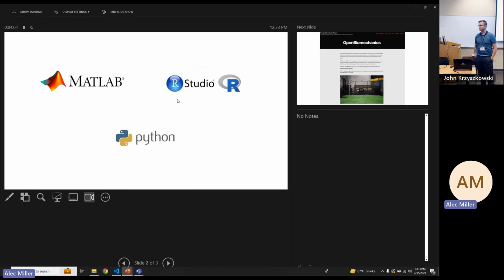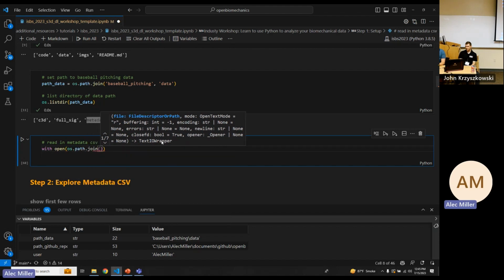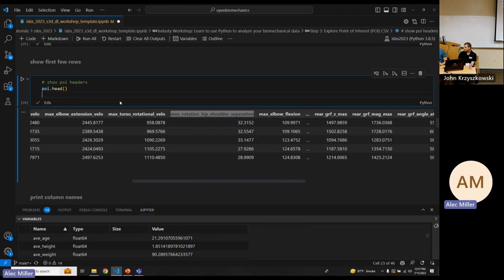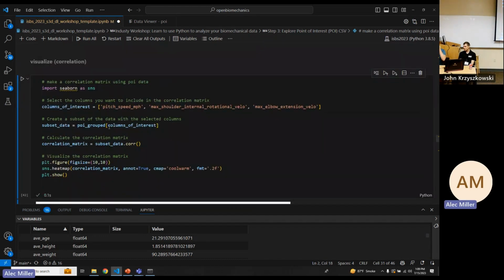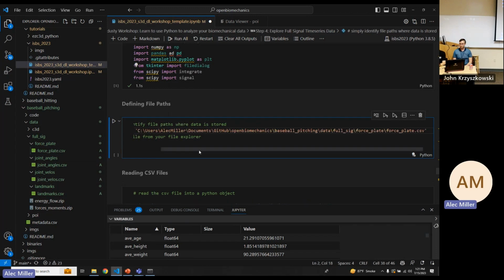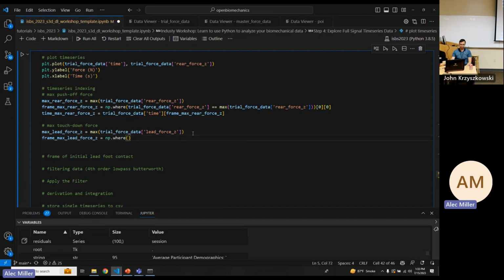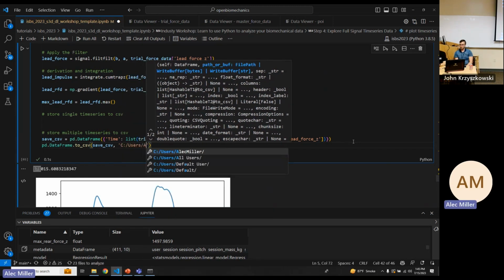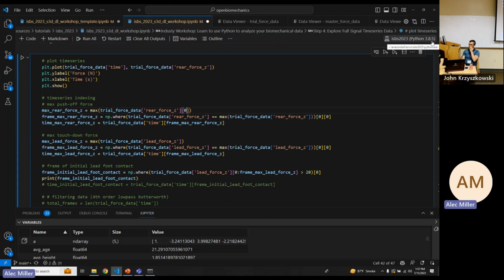Learn Python to Analyze Biomechanical Data with S3D and Driveline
Recorded presentation from the 2023 International Society of Biomechanics in Sports conference in Milwaukee, WI.